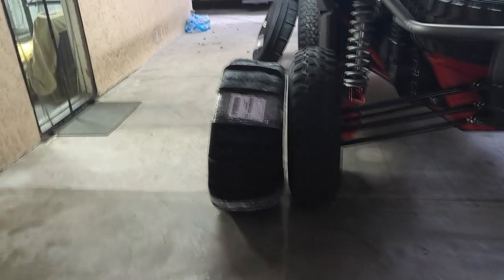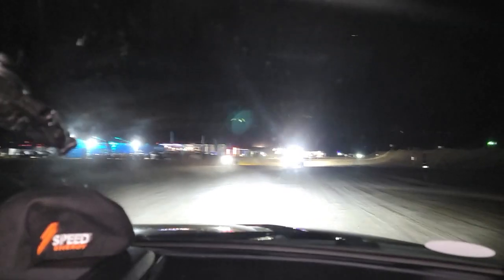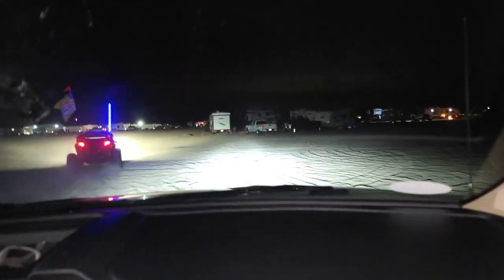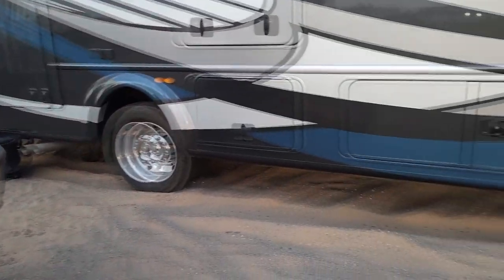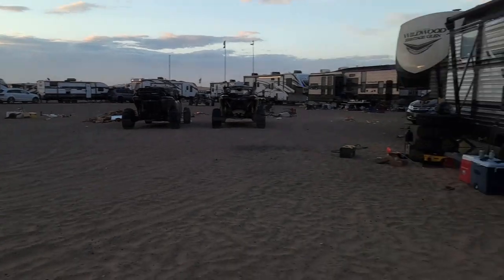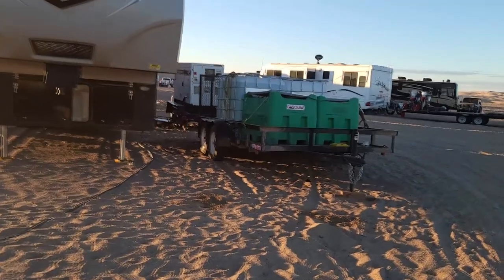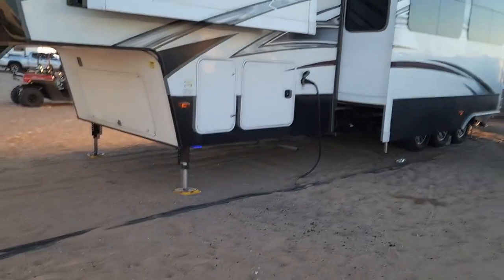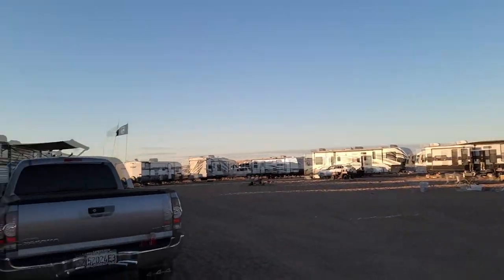GLAMIS DUNES Super C RV 4x4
Made it out to GLAMIS with our Super C RV Thor Magnitude using 4x4.